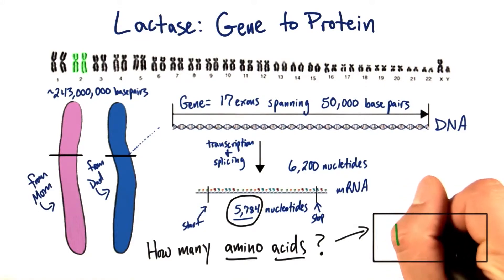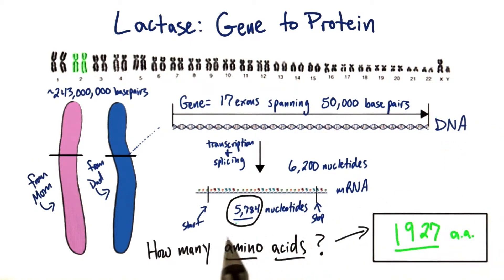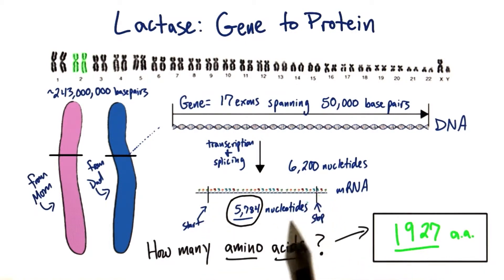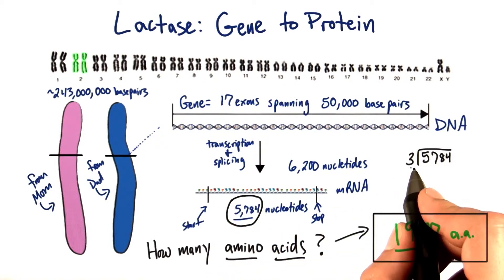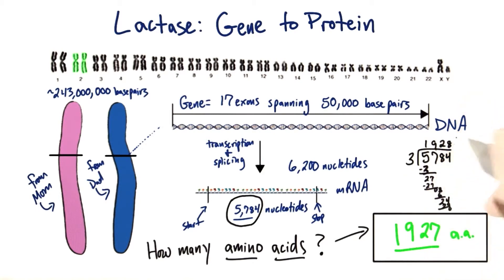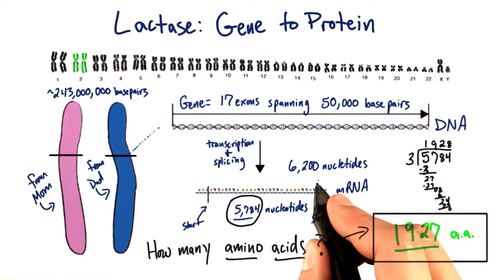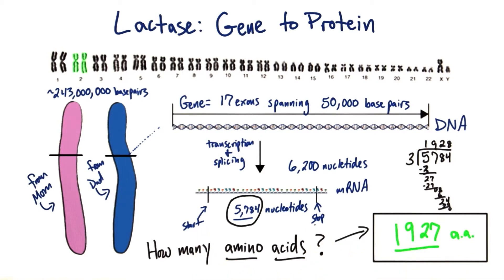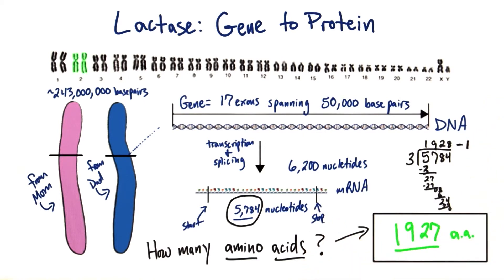Lactase Gene - Tales from the Genome